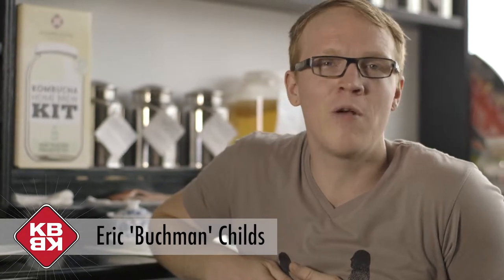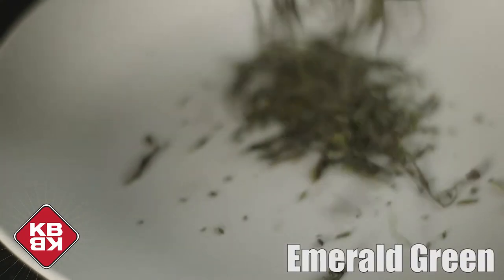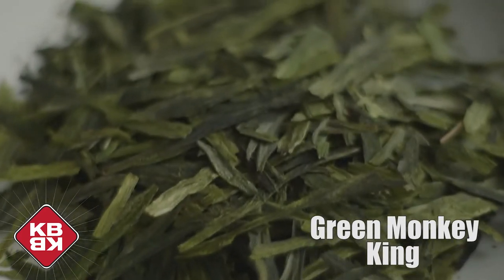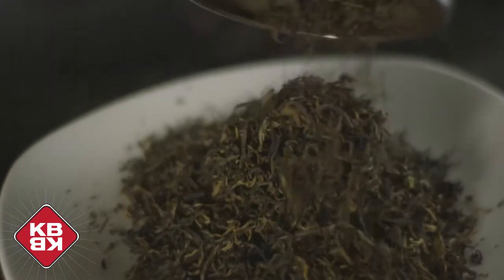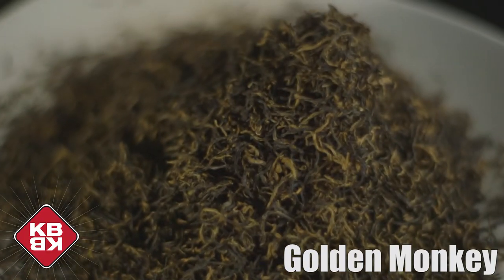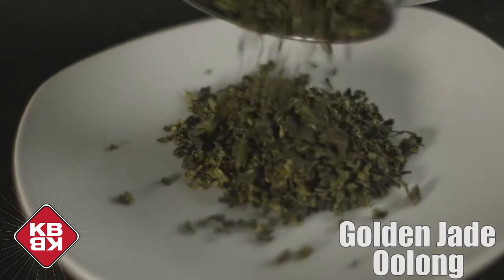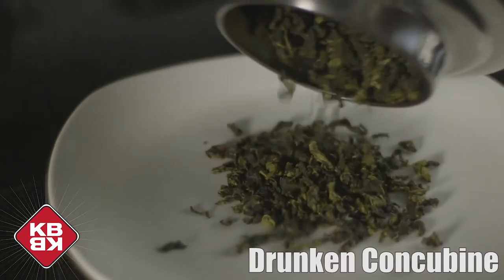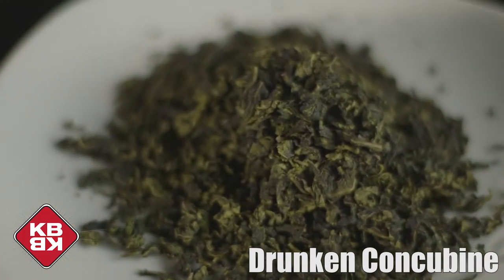Kombucha Brooklyn: Premium Brewing Tea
Every kombucha brew begins with tea; open up yours to all of the possibilities tea has to offer. Nuance the flavor profile of your wonder drink during primary and secondary fermentation by blending teas. When you concentrate on tea, you focus on health and beauty.

This coveted, rare oolong is a highly aromatic tea that fills the room with an exotic floral essence reminiscent of gardenia. This strong-bodied tea has a highly jasmine essence backed with a body of sushi rice and walnut. There is a lot of flavor in these leaves, so multiple steeps are essential.

Upon fermentation, enjoy a complex and full-bodied kombucha that accentuates florality and a thick, ricy mouthfeel. Allow this tea to transport you to a Chinese garden, with exotic virtue that lingers long after your cup is empty.

This strong-bodied green tea delivers a full mouth of honey and graham crackers, finishing with the sensation of a misty evening breeze.

This Oolong exhibits a complex series of flavors. Graduating from flavors like carrot and potato to a pleasant passionfruit finish, you'll be surprised by the interplay of fruitiness and florality.

A medium-bodied black tea that has bold flavor and mouthfeel. After fermentation, dried fruit flavors like dates appear and chocolate stays on strong.

This complex Oolong is a treasure on the palate, spreading quickly across the tongue with hints of moss, fern-heads, almonds and Dulce de Leche.